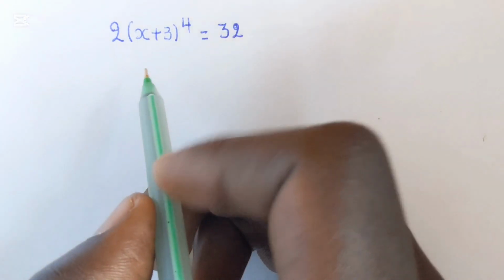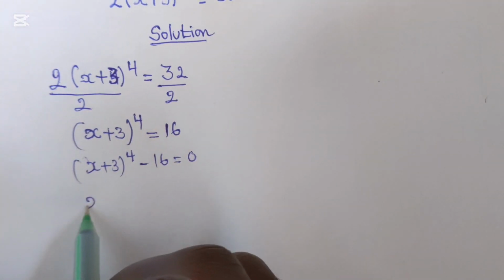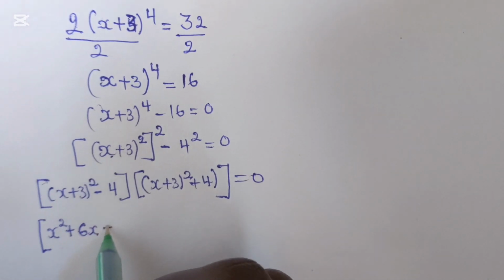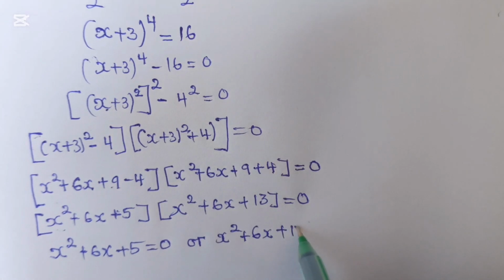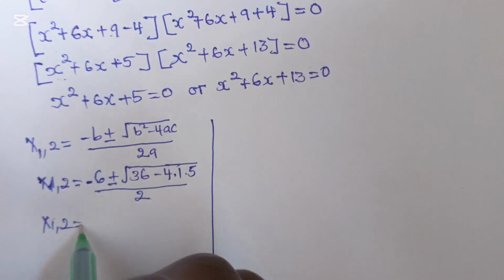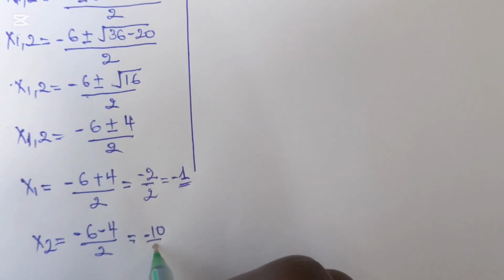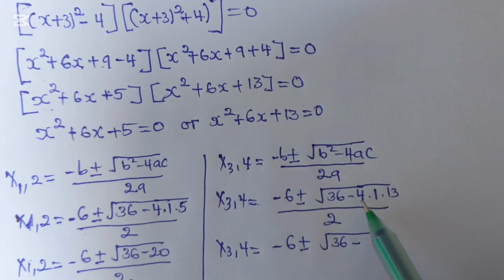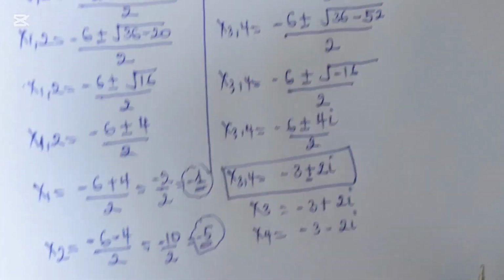Math Challenge: Can You Get the Answer Before Me?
Trust you're doing fine 😊. This video provides a step-by-step guide on how to solve a math problem using  algebra and exponent rules. The video focuses on how to simplify the expression and solve for the unknown variable. SPREAD POSITIVITY ALWAYS ❤️.